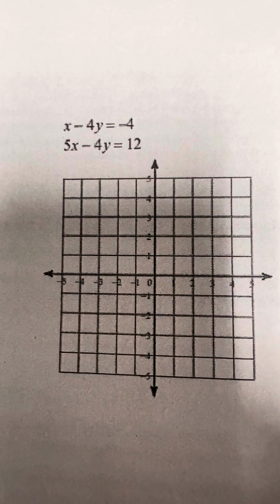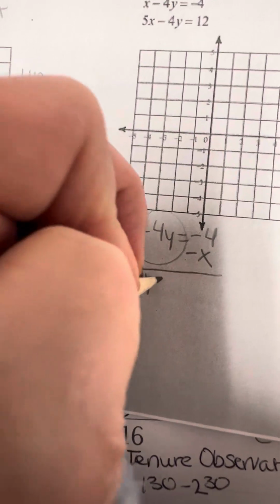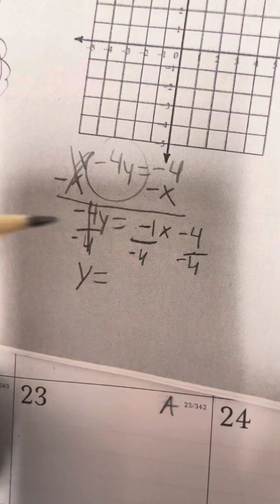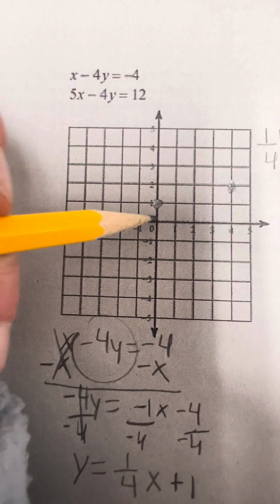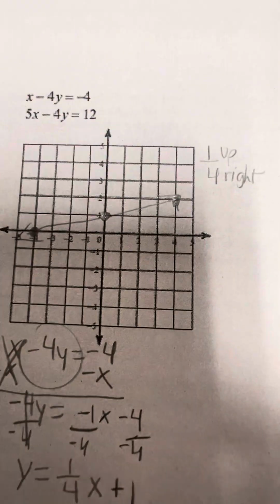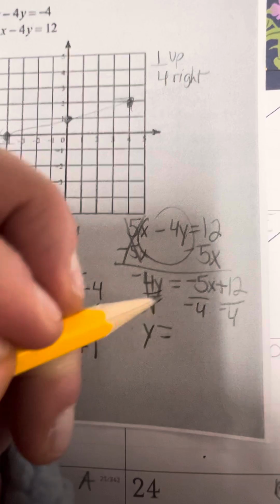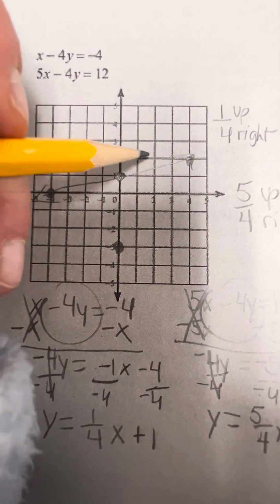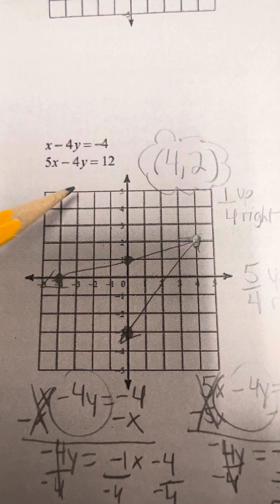Graphing systems of equations